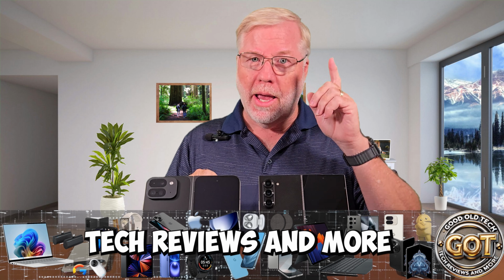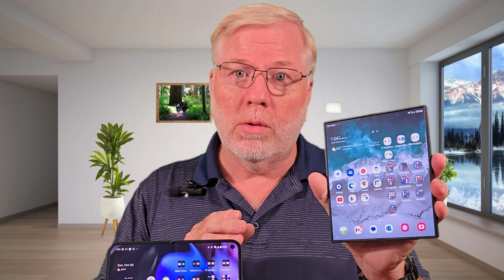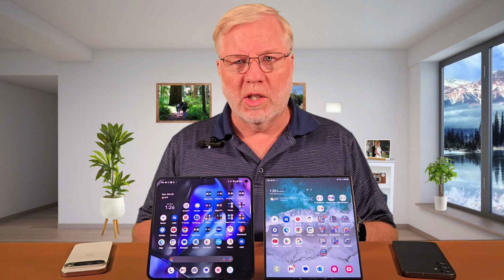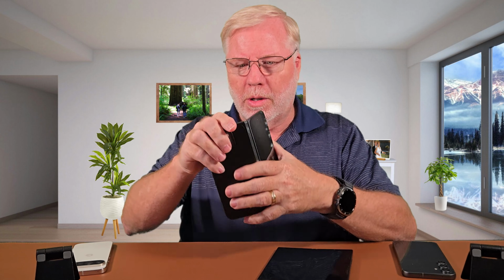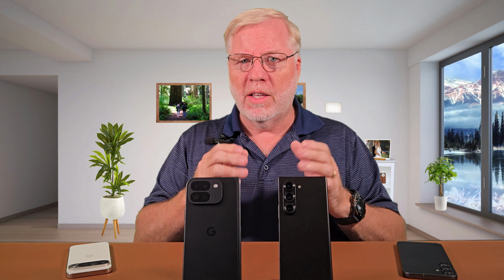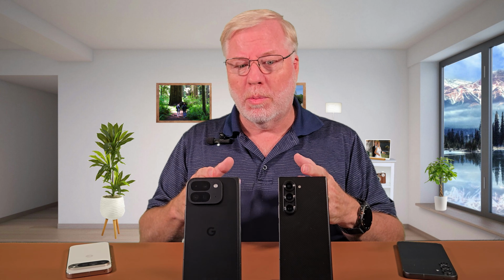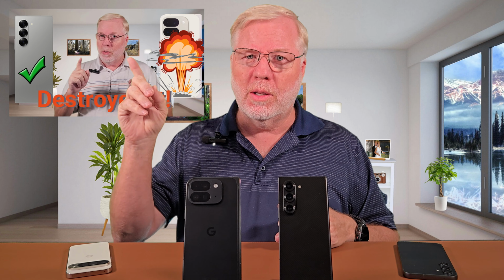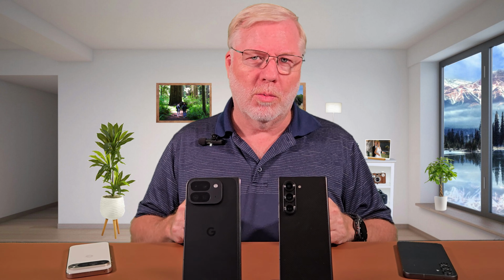Pixel 9 Pro Fold vs Samsung Z Fold 6: (The TRUTH You Haven't Heard)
In this video, we take a deep dive into the Pixel 9 Pro Fold vs Samsung Z Fold 6 — two of the biggest names in the foldable smartphone market. "Choose Wisely" is easier said than done.  With foldable phone sales skyrocketing over 300% in the past two years, the question on everyone’s mind is: Which foldable phone is worth your money?

0:00 Intro
0:26 The Dilemma
1:00 Displays
2:00 The Gaming Experience
2:12 The Photo Experience
2:38 The Batteries
3:28 Camera Wabble
4:20 Photos and Videos
5:20 Inside Photos
5:49 Low Light
7:12 Software Experience
7:45 Multitasking
8:19 Processors
8:45 RAM
9:10 The Bottom Line
9:40 The Honest Truth
10:00 Outro

Google Pixel Fold 2
Pixel Fold 2
Samsung Z Fold 6 FE Samsung Z Fold 6 Ultra # Samsung S24 Samsung S24 Ultra

The following links are to the channels Amazon store and all the items seen in the video. Purchasing from the links helps the channel and allows me to continue to provide content and present give-a-ways to our community. We appreciate your support.

3 in 1 Foldable Wireless Charging Station for Google Pixel Fold 2, Pixel Buds and Pixel Watch

SURITCH for Samsung Galaxy Z Fold 6 Case with Kickstand and New Slim S Pen Holder

Google Pixel-9-Pro Fold Slim Case: Hidden Kickstand, Hinge Protection

Foldable Wireless Charger for Samsung, 3 in 1 Fast Wireless Charging Station Stand for Samsung Galaxy

[2 Pack] Mini Portable Charger USB-C Power Bank 5200mAh

Mini Portable Charger with USB-C Connector, Upgraded 5200mAh Power Bank
Magnetic Stand Case for Samsung Galaxy S24 with Screen Protector[2 Pack]
Stylus Pen for Samsung Galaxy S23 Ultra S23+ S21 Pencil, Rsepvwy Active Digital Stylus
Wireless Charger for Samsung, 3 in 1 Fast Wireless Charging Station
Invisible Stand Magnetic for iPhone 15 Pro Case, Compatible with MagSafe
Hiearcool USB C Hub, USB C Multi-Port Adapter
TECKNET Wireless Mouse, Bluetooth Mouse for Laptop 2-in-1(Bluetooth 5.0/3.0+2.4Ghz)
CableCreation 6.6FT USB C to USB C Cable PD 100W with LED Display
TORRAS Magnetic & Stand for Google Pixel 8 Pro Case, Fit for MagSafe

iPhone 15
Pixel 8
Pixel 8 Pro
Samsung S24